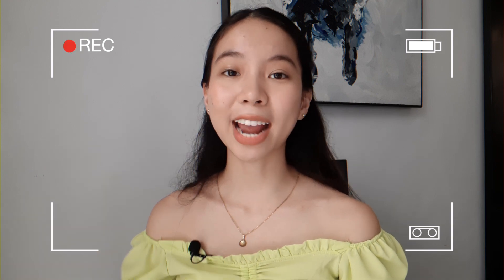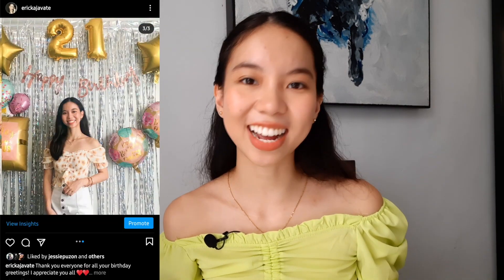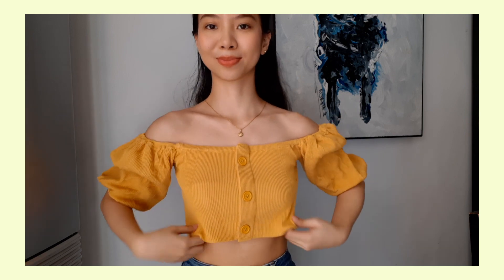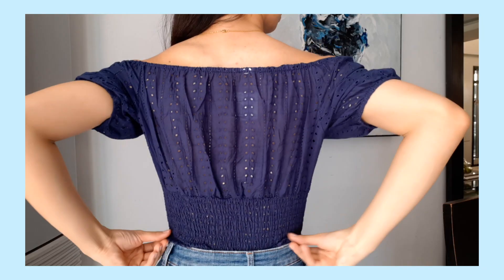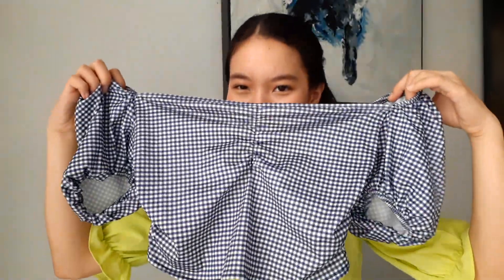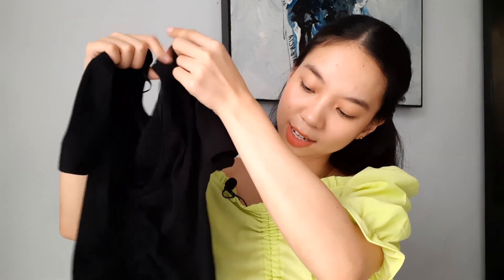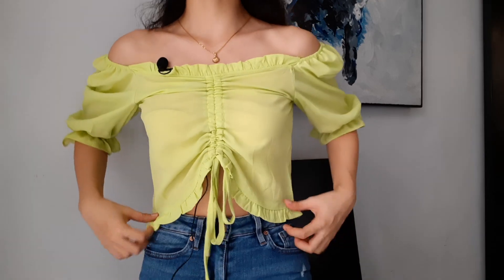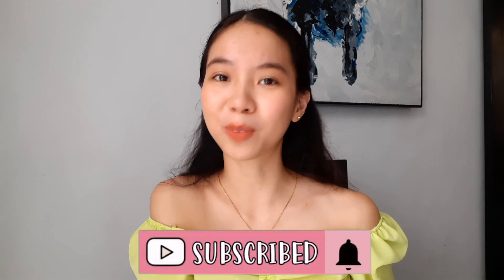SHOPEE HAUL TRENDY TOPS 11.11 SALE (Philippines) / puffed tops, zara overruns & more | Ericka Javate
SHOPEE HAUL TRENDY TOPS 11.11 SALE (Philippines) / puffed tops, zara overruns & more

Workout of the Day:
10 Minute Workouts

Hi everyone! In this video, I will share with you all the trendy tops I found on Shopee as well as branded overruns. Don't forget to check out the website I made for you! This is a try on Shopee haul so I hope you enjoy!

Need some fitness essentials like resistance bands or activewear? I am accepting pre-orders!

• PERFECT PEACH ATHLETICS (US based only)
code: javate10

• TITAN
code: ERICKA15

S E L L I N G 1 0 1

Leave a "♥️" if you are reading this! Much love 🥰